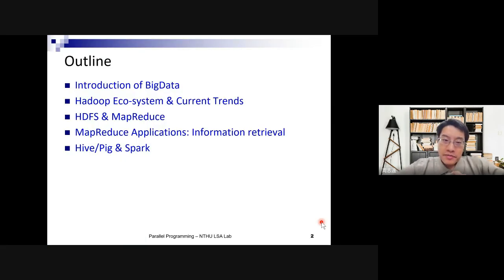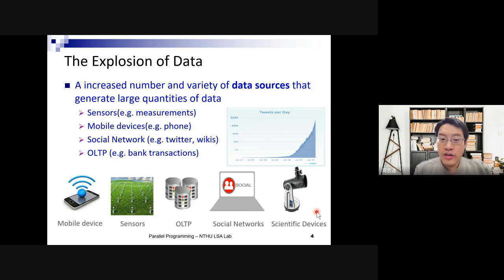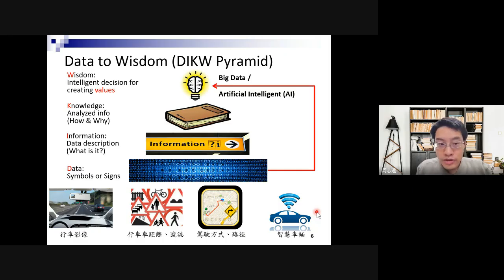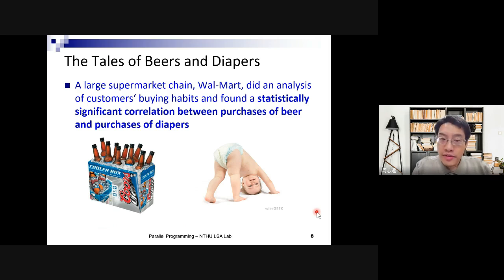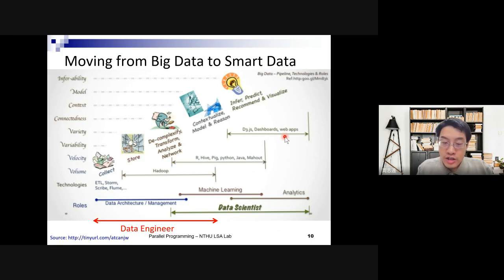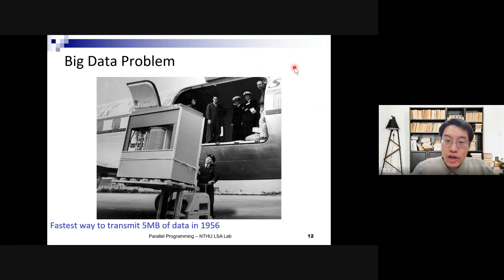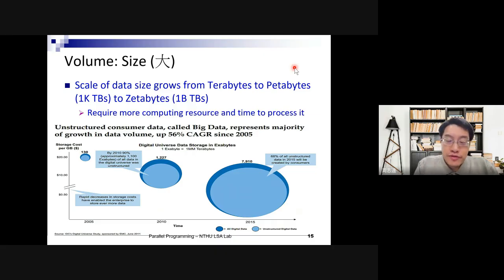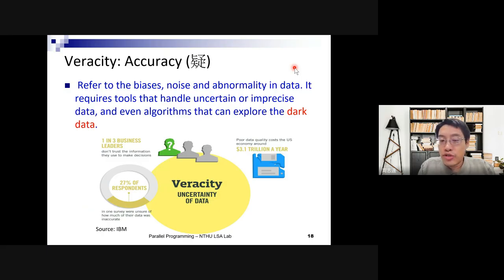2022 12 01 Chap10 1